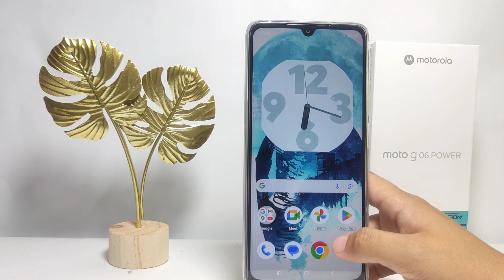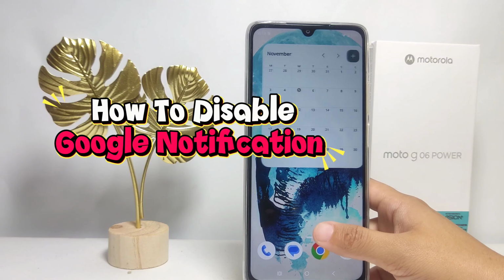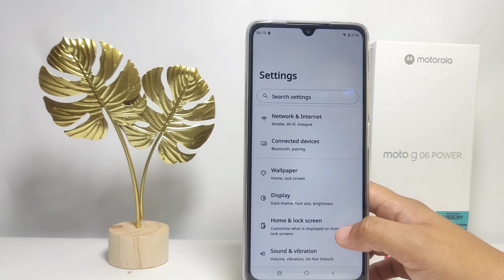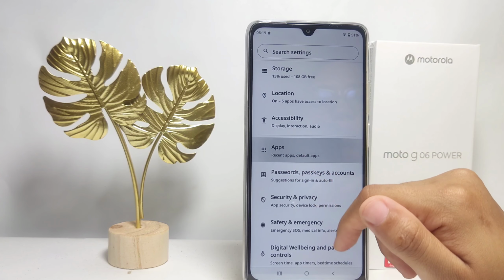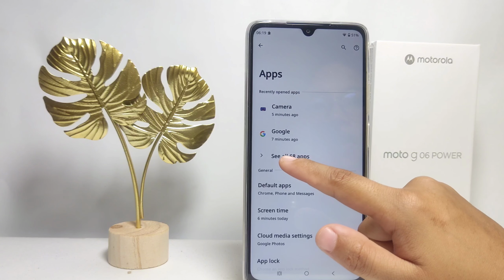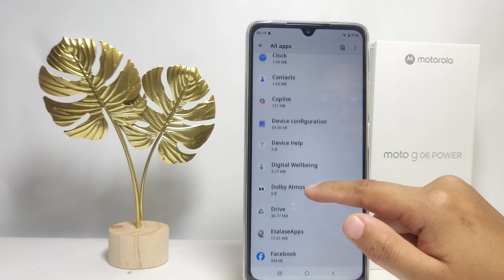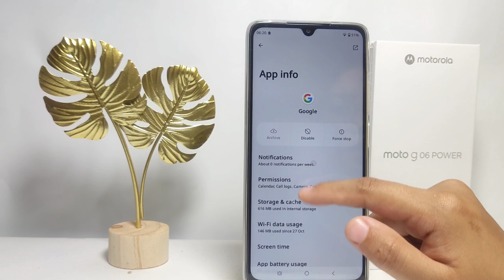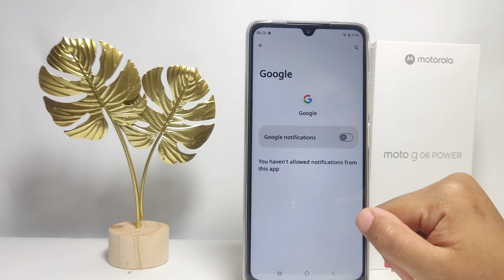How To Disable Google Notification On Motorola G 06 Power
This video is relevant:
how to disable google notification
motorola g 06 power
how to disable google notification on motorola
how to disable google notification on g 06 power
motorola
disable google notification on motorola g 06 power
how to turn off google notification on motorola g 06 power
tutorial disable google notification on motorola g 06 power
how to unactivate google notification on motorola g 06 power
disable google notification motorola